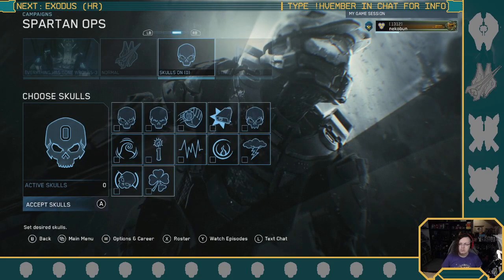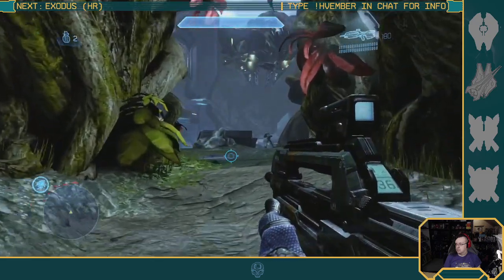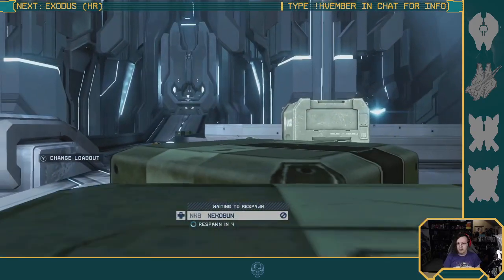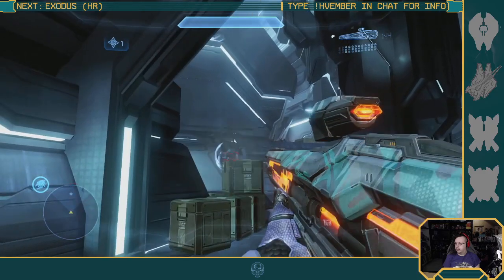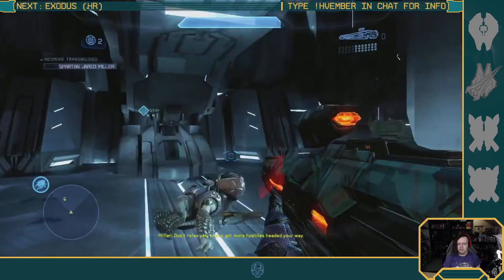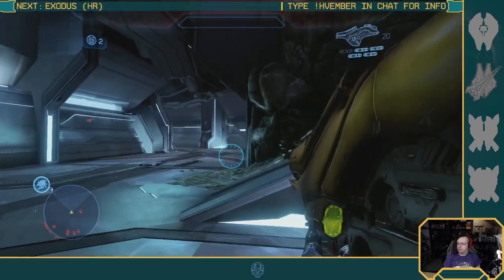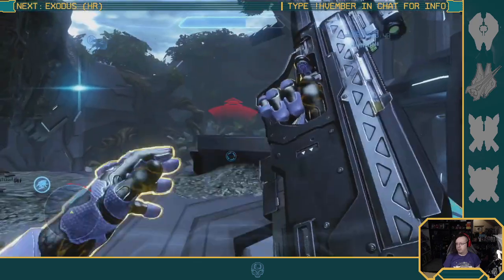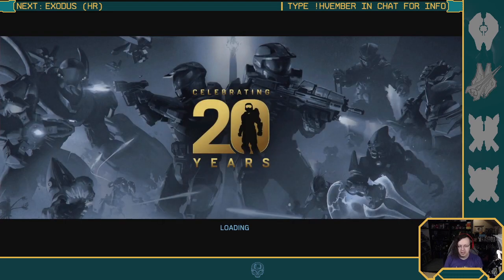Halovember 2021: Halo By Letters - Everything Has Gone Wrong (Halo 4: Spartan Ops)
Kind of a good name for a lot of Spartan Ops, honestly.